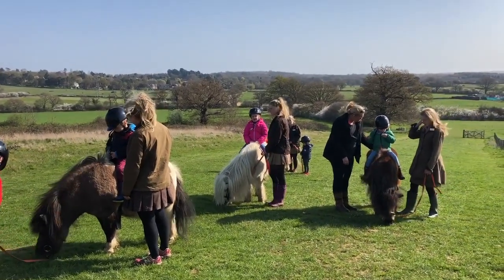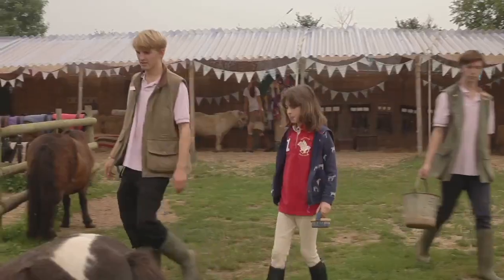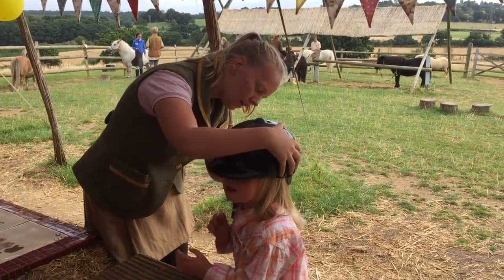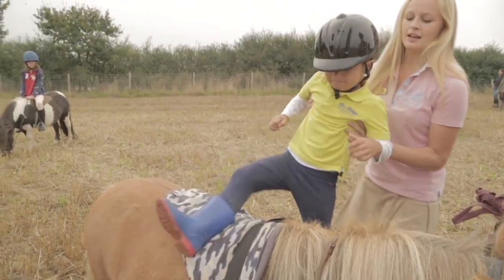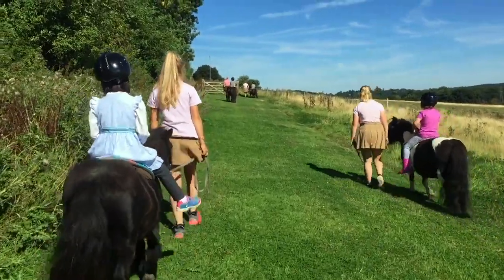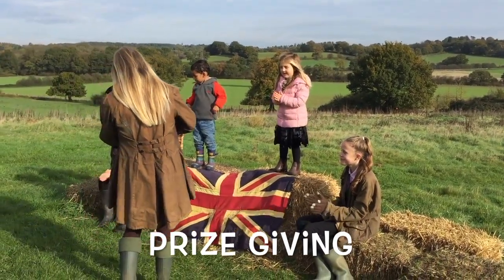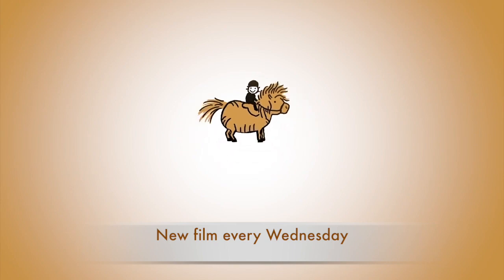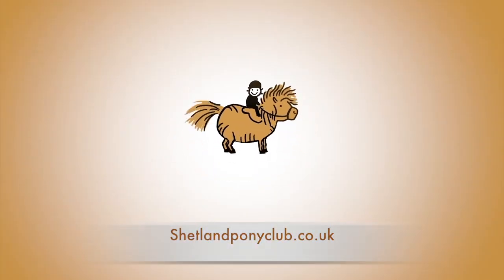Your First Pony Ride: TV Episode 224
It’s time for your first Pony ride. How exciting!
Let’s find out what happens on a Starter Ride at Shetland Pony Club.  How do you get your pony ready for riding and what do you have to wear?
How do you get on to a Shetland pony?  What do you do at the end of the ride to look after your pony?  All these questions are answered in this adorable film all about your first Shetland Pony ride at Shetland Pony Club.